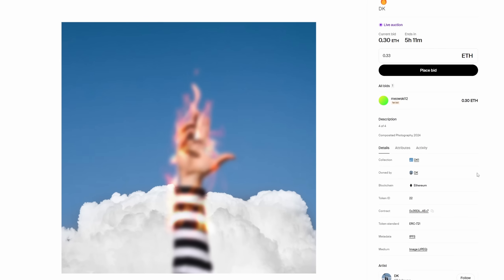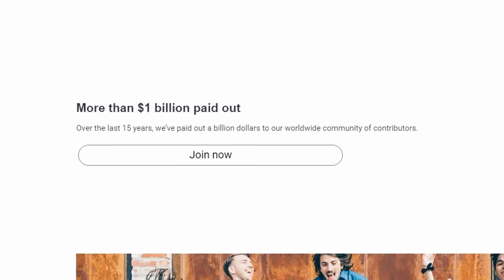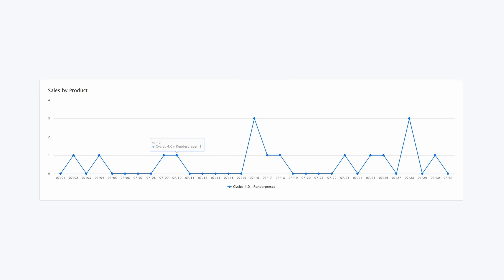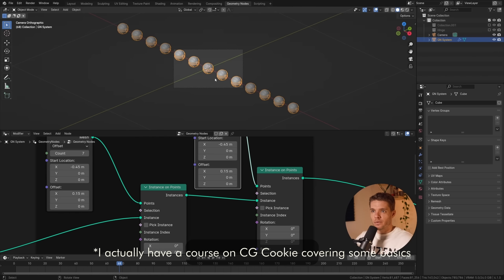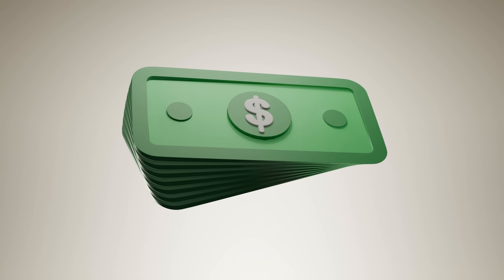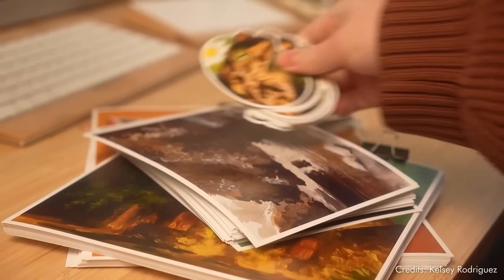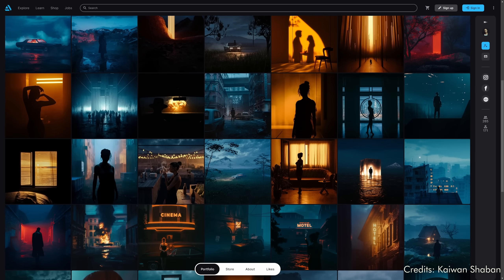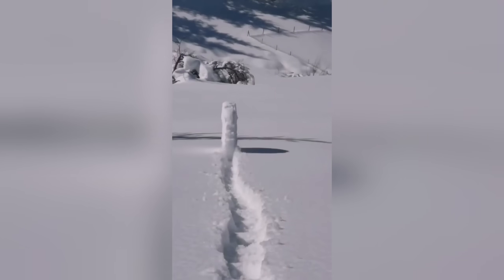15 Simple Ways to Make Money with Blender (or 3D)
Make sure to get your exclusive NordVPN deal + 4 months extra + up 20 GB of Saily. It’s risk-free with Nord’s 30-day money-back guarantee!

Making Money with Blender isn't as hard as you might think. Don't starve yourself as a 3D Artist, but invest in the many methods available to you to start making a living as soon as possible!
🫶Support and Follow:
Chapters:
00:00 Intro
00:27 Digital Products P.1
03:24 The Truth about Making Money with 3D
04:38 Digital Products P.2
09:43 Social Media is Important!
10:55 Physical Products
13:07 Monetize Yourself
14:52 Crowdfunding
15:59 Affiliate Marketing